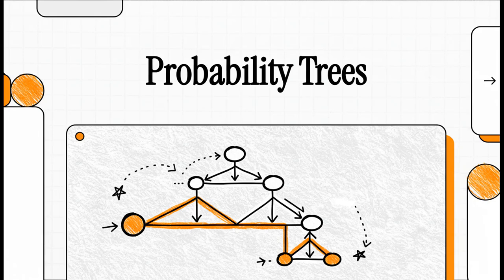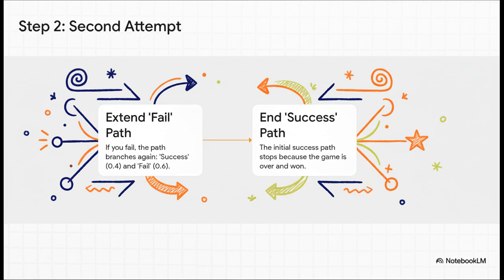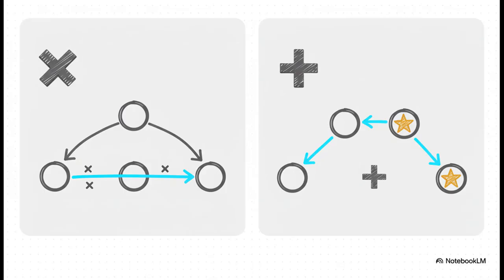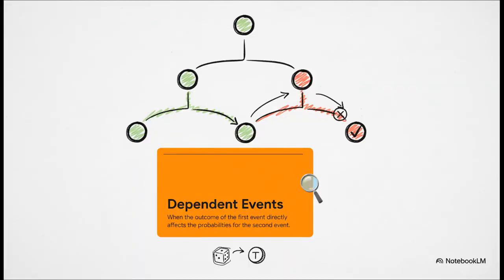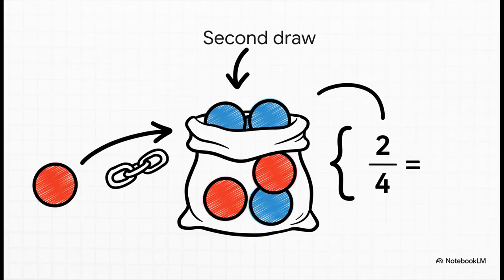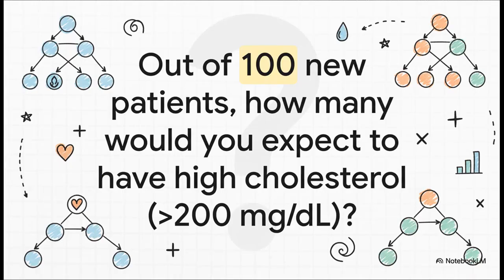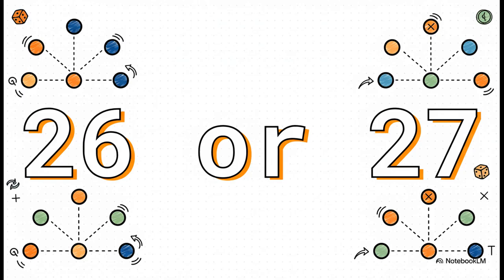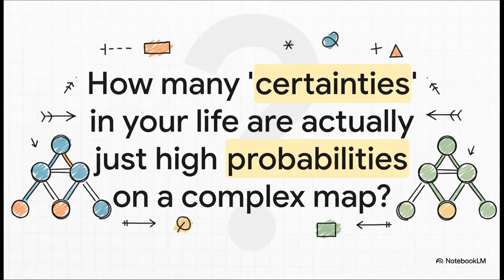Probability Trees Explained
Learn the basics of probability trees for the NCEA 2 exam.

This video was produced using notes from today's lesson on statistics using notebookLM. This is suitable for NCEA 2 level and IB SL level statistics.
Useful for: NCEA L2 (AS 91267), Probability methods, exam revision in Aotearoa NZ.
By: Captain Calculus